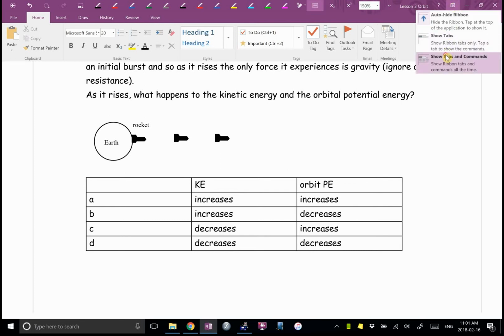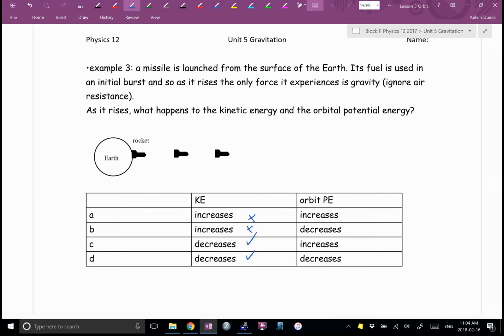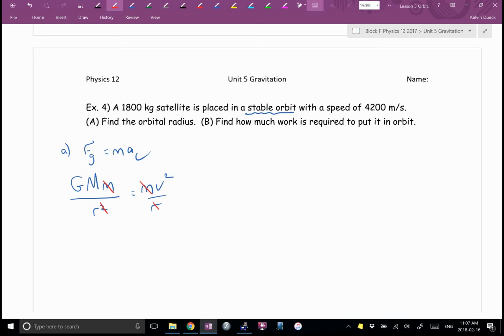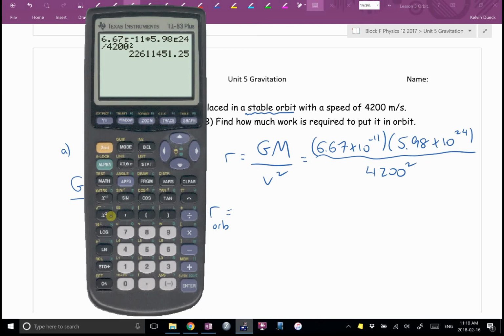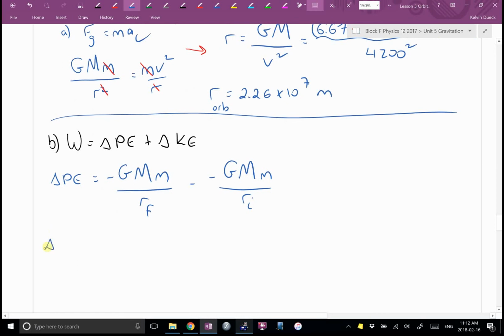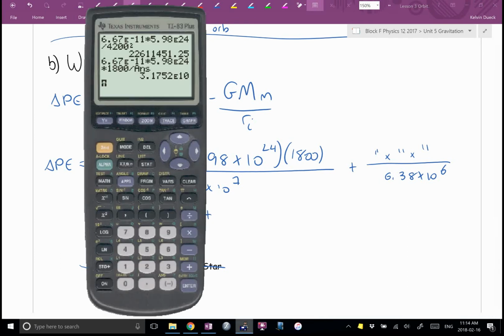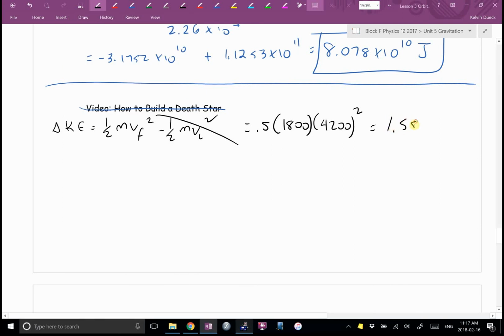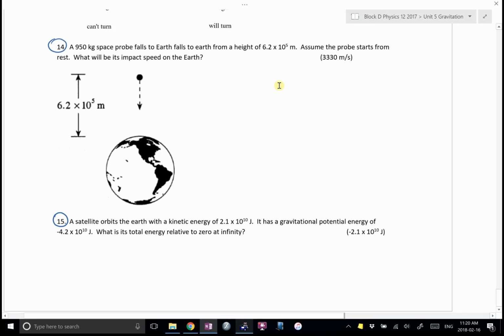Physics 12 U5L3 Orbital Potential Energy Part 2